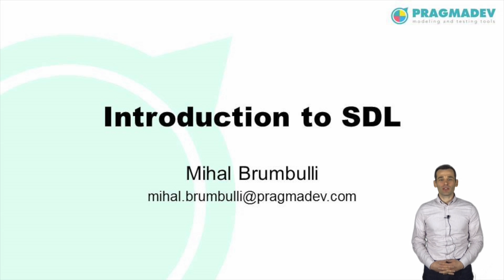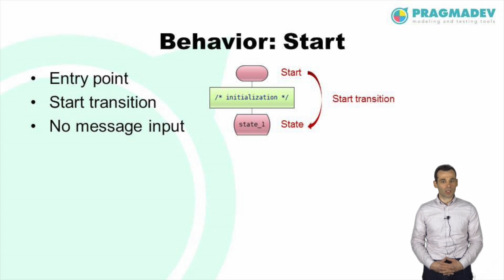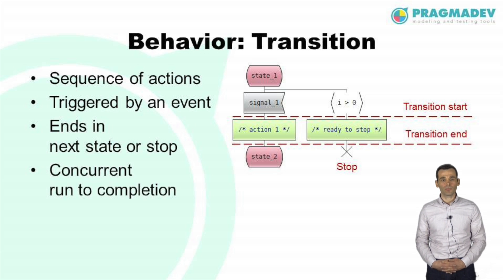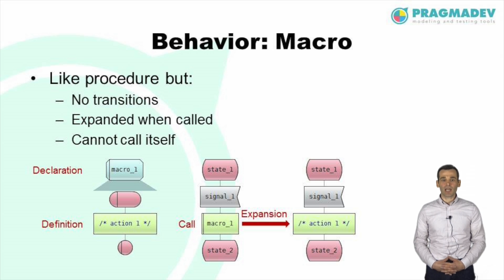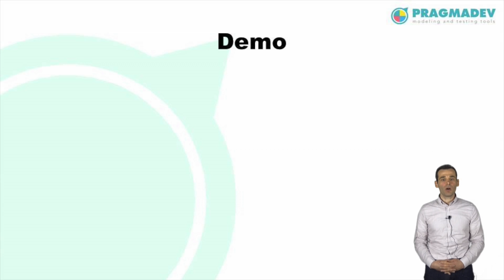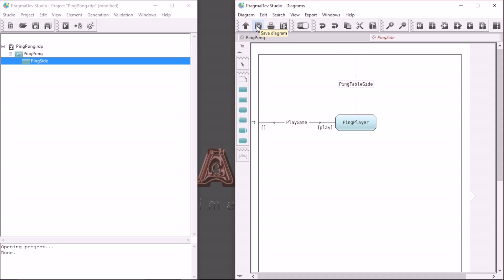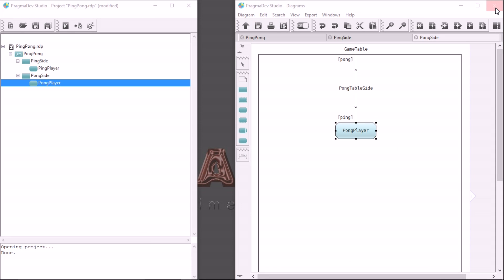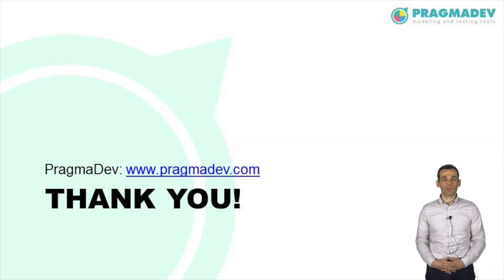Introduction to SDL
This video is an introduction to the basics of SDL (Specification and Description Language), and includes a demonstration with a running example. The latest version of the standard, SDL-2010, formally defines an abstract grammar and semantics, but some variations in concrete syntax are allowed: the diagrams used in this video have been prepared using PragmaDev Studio.
0:00 Introduction
2:16 Structure
3:06 Communication
3:55 Behavior
15:10 Data
17:58 Object orientation
19:17 Demonstration